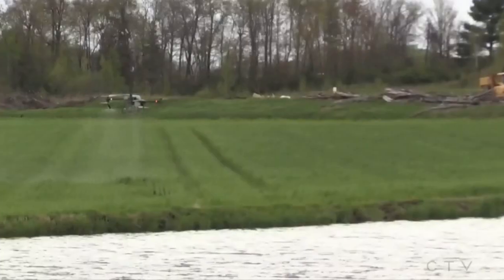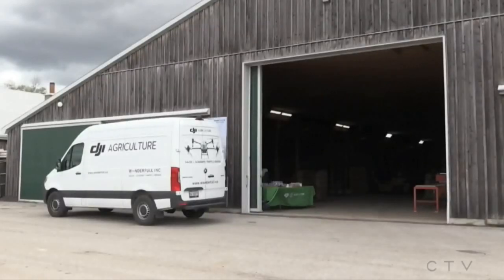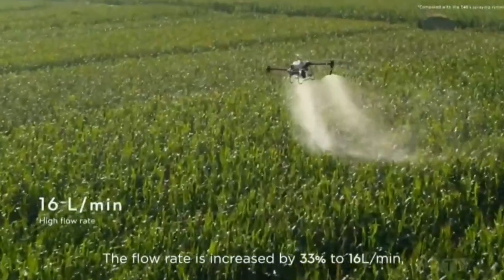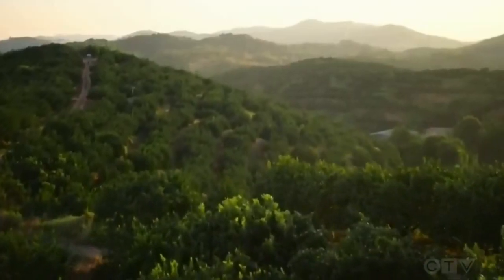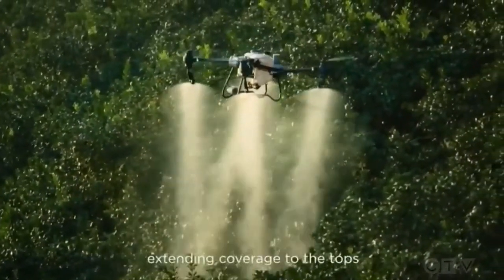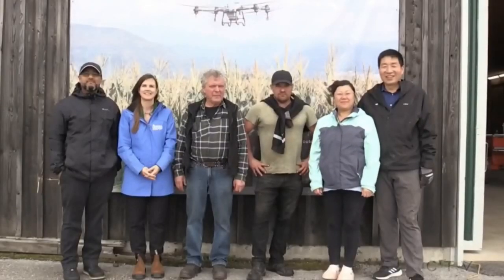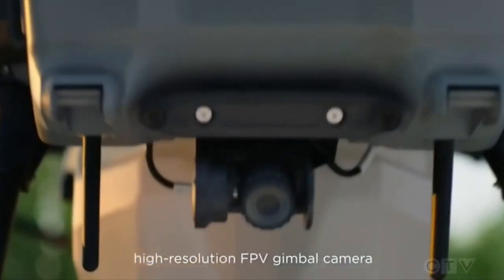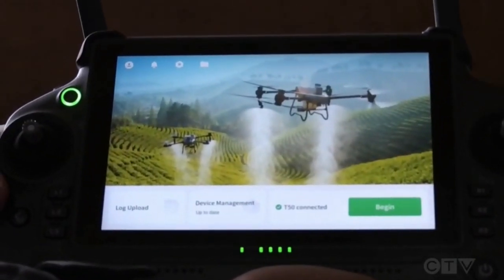CTV News Barrie | DJI Agras T50 Canada | Will drones improve the farming industry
The field is too wet!

Many Canadian farmers are looking forward to drones being approved for crop protection as soon as possible.

T50 in stock!
wonderfull.ca/t50

WONDERFULL INC.

DJI Agriculture Drones
General Distributor of Canada
Sales I Academy I Services I Parts

Address: 5955 10 Sideroad Innisfil, ON L0L 1K0